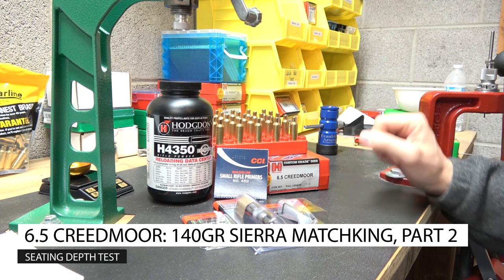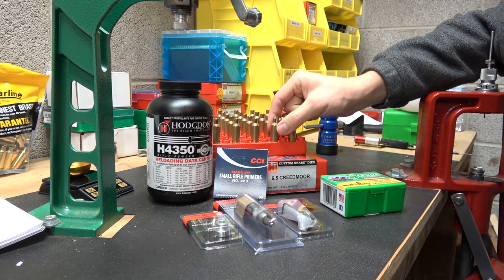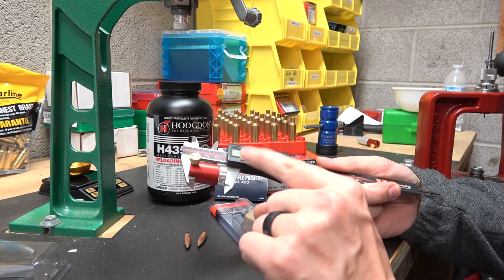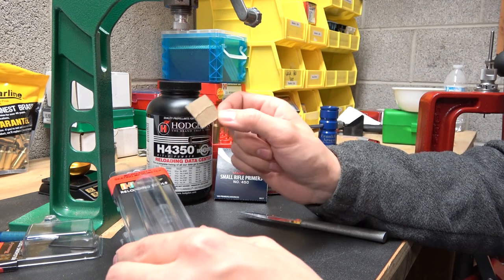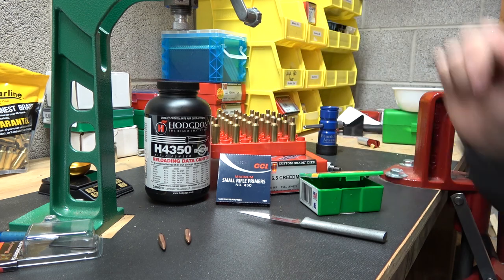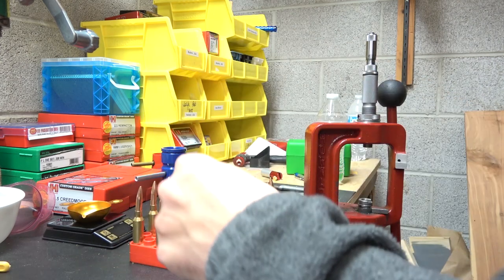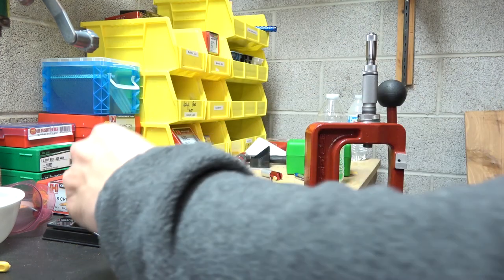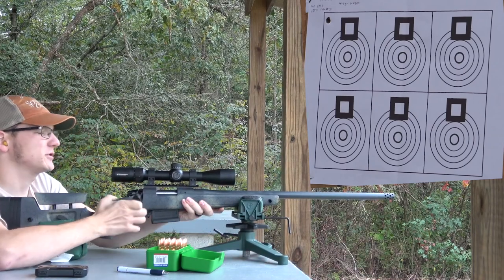6.5 Creedmoor: 140gr Sierra MatchKing, Part 2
Seating depth test with the 140gr SMK and H4350. Thinking we probably have one more short video to do with this bullet before we're done.